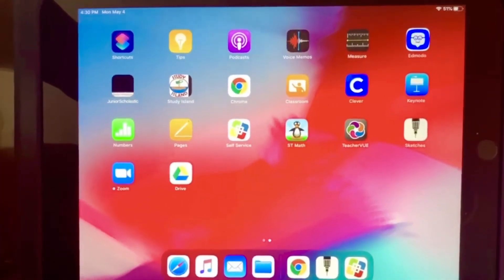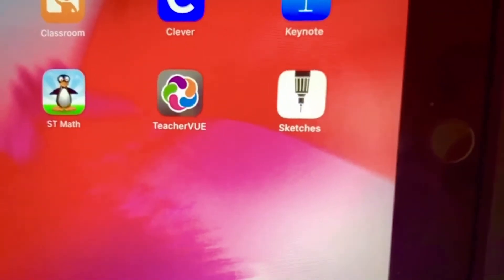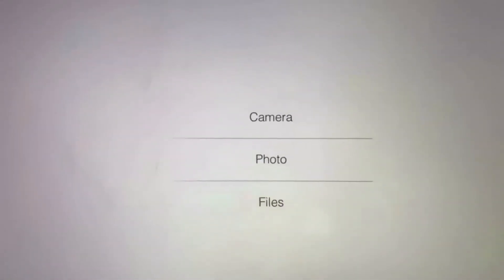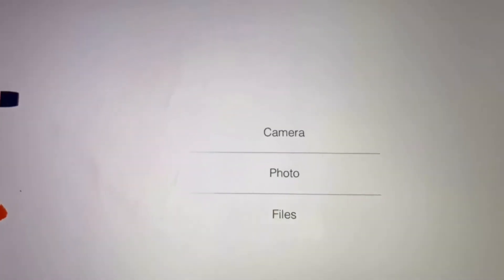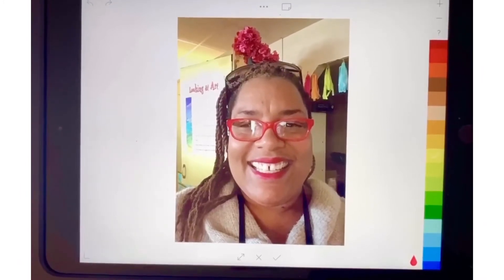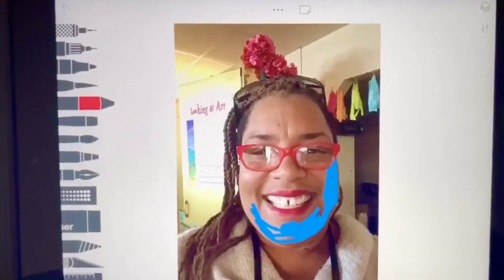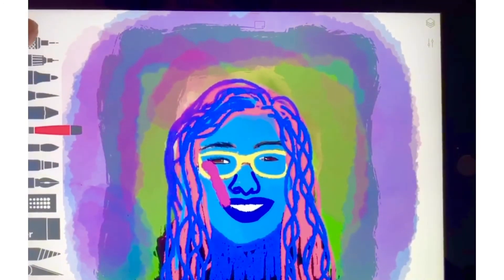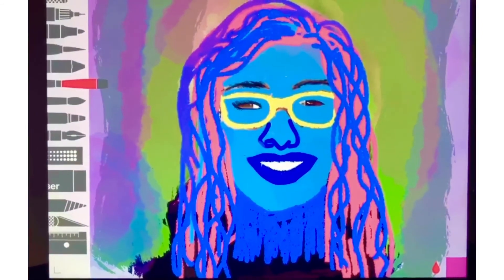Digital Self Portraits Lesson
Join V.H. Lassen's art teacher, Mrs. Striggles, as she teaches you how to create a digital self portrait.